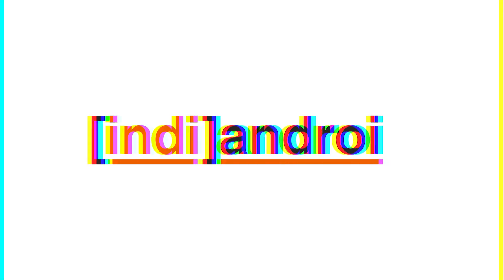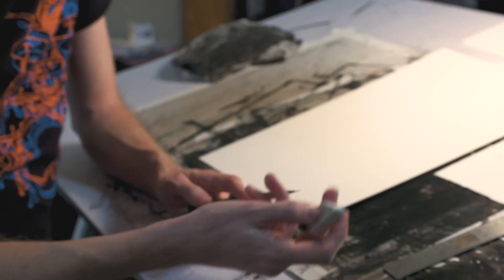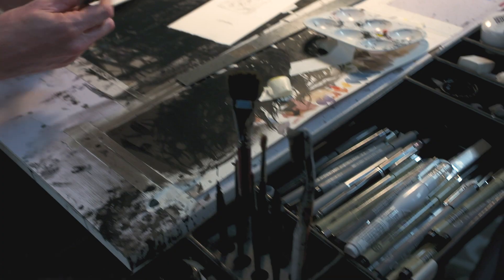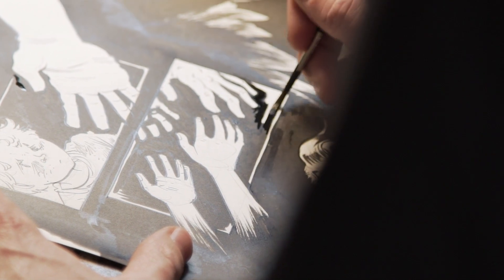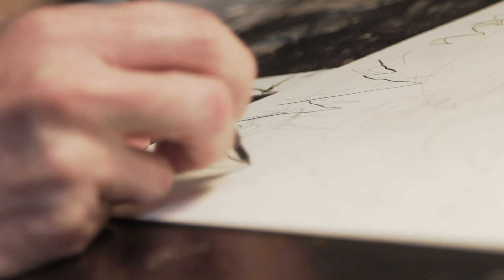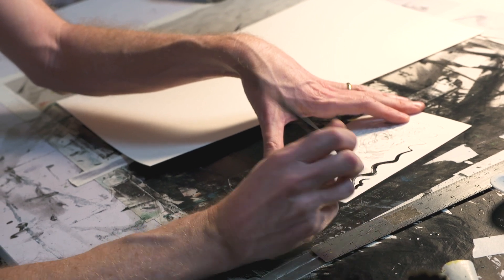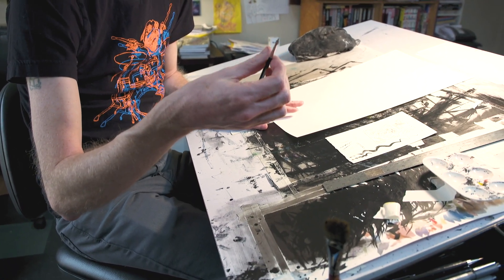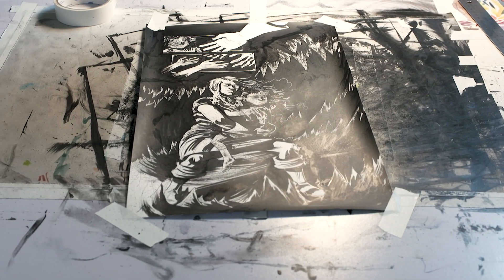Artist Nate Powell Shows Us His Comic Book Tools of the Trade | [Indi]android Extra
Many modern comic artists employ tablets, computers and high-end software to put their pages together. But on this [Indi]android Extra, Eisner Award-winning artist Nate Powell shows us his arsenal for creating comics the old fashioned way.